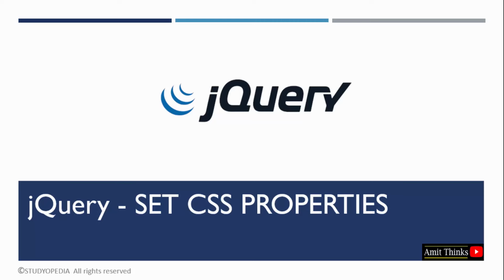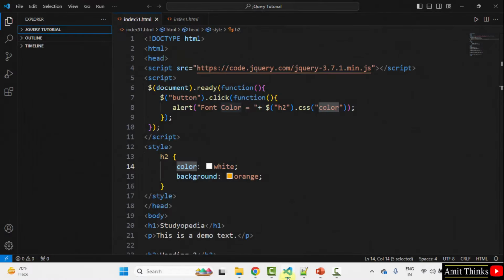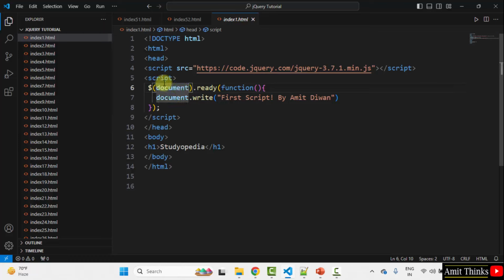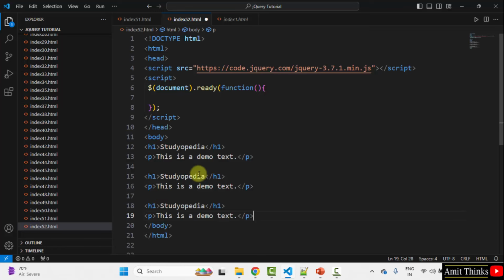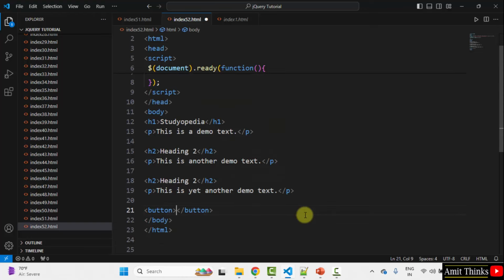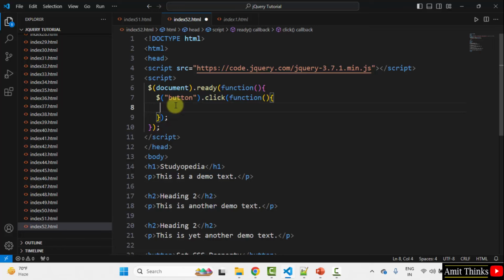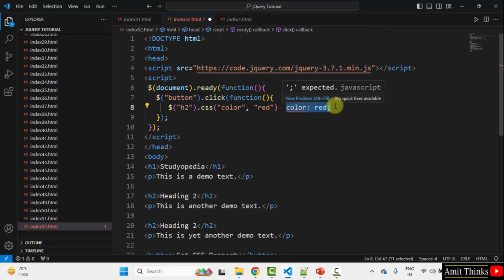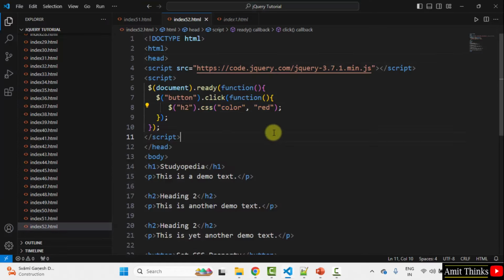24. How to set CSS Properties in jQuery | jQuery Tutorial for Beginners | 2024 | Amit Thinks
In this video, learn how to set the CSS properties. The css() method is used in jQuery to set the CSS properties.